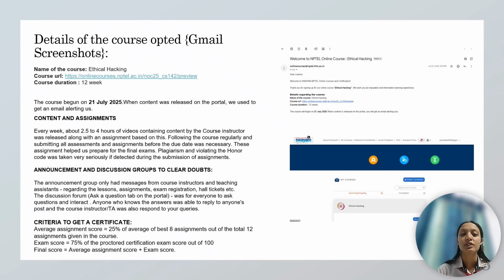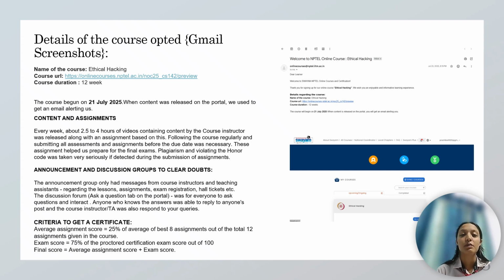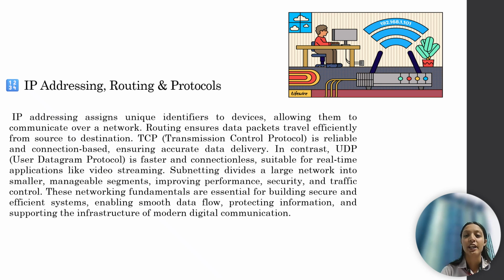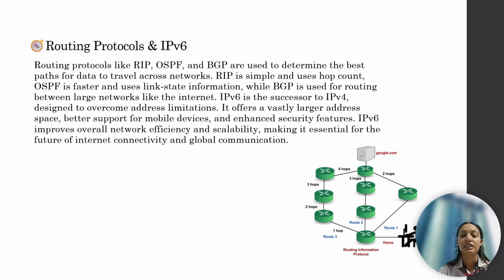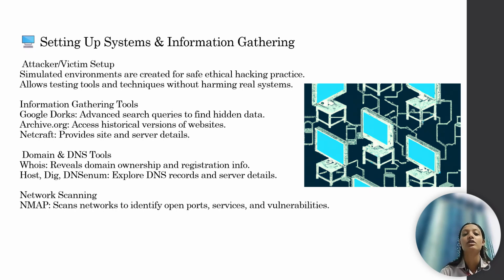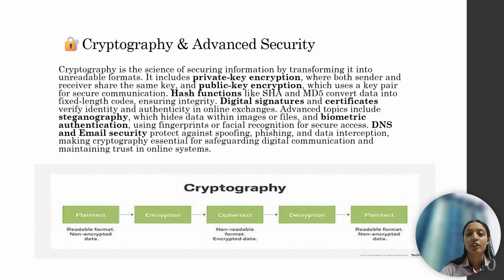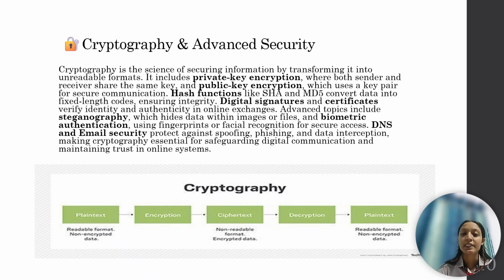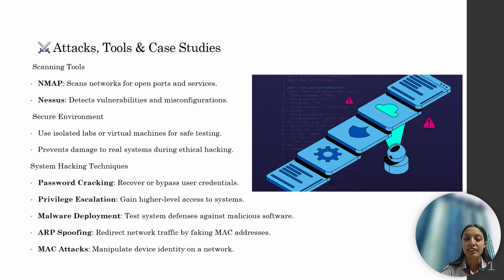prachi bari 2418741